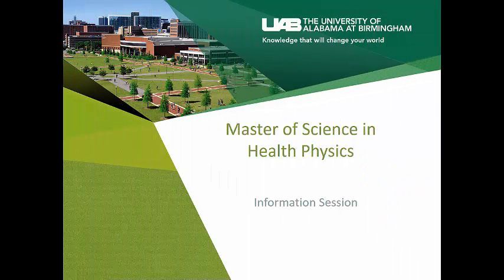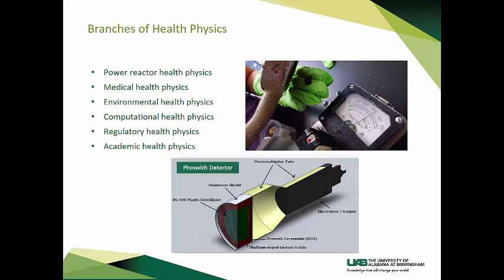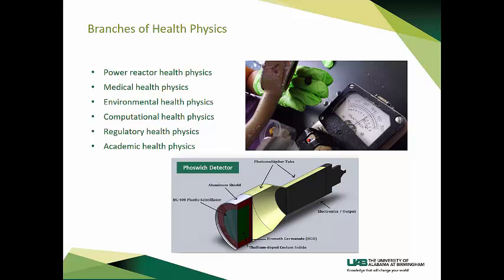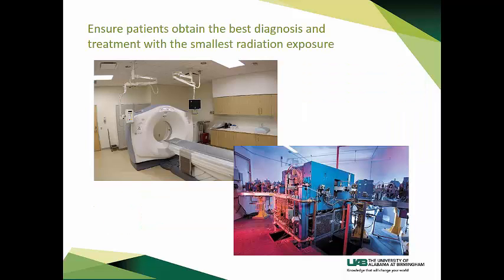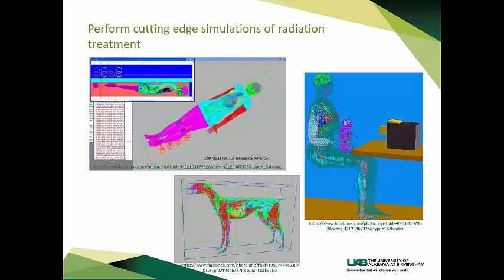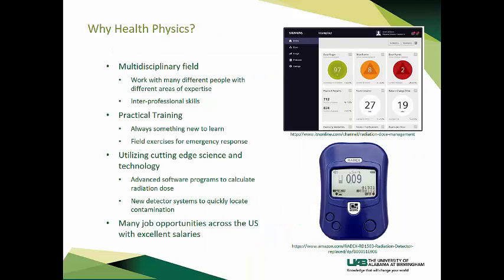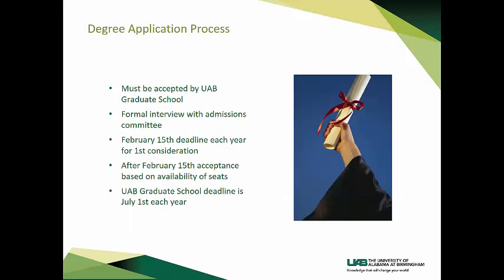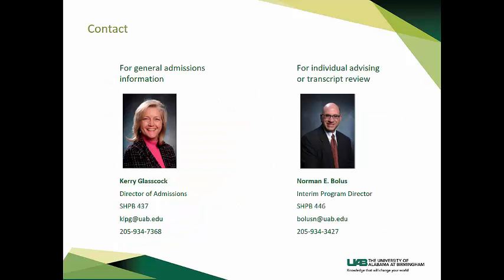About the Master of Science in Health Physics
In this information session on the UAB Master of Science in Health Physics video you will learn about the program, what health physics is, what health physicists do, program pre-requisites, the application process, and much more.